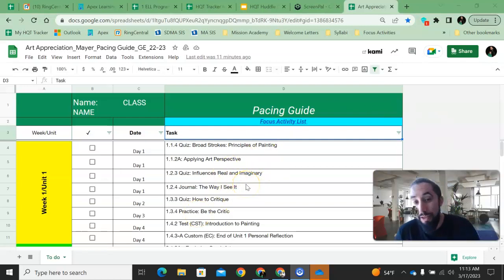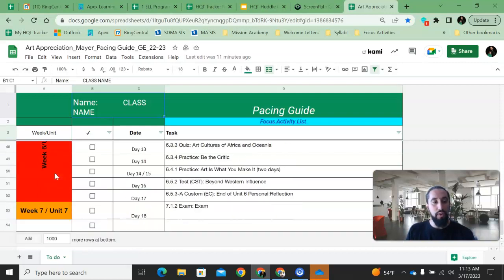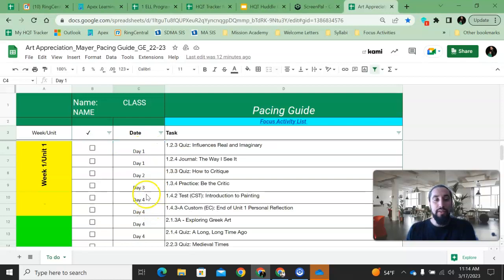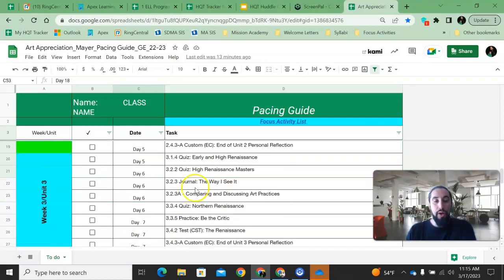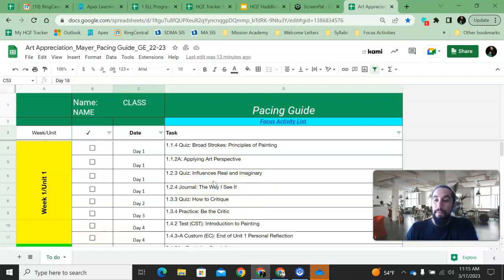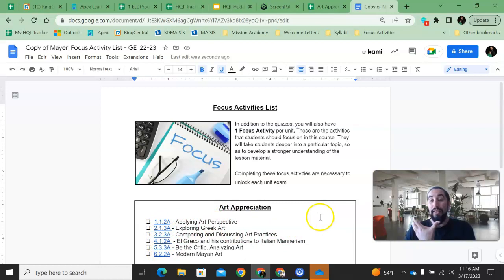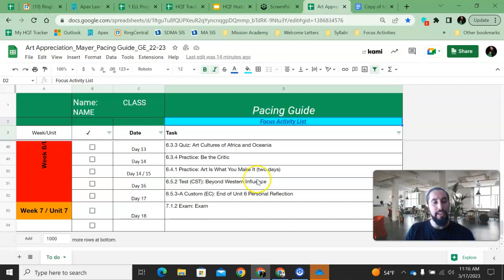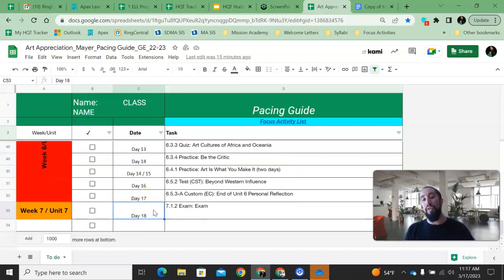Pacing Guide Explanation Video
This video explains what a Pacing Guide is, and how to use it when taking a course at Mission Academy.